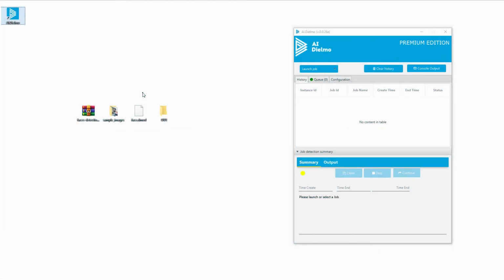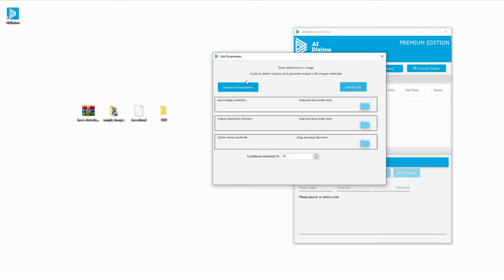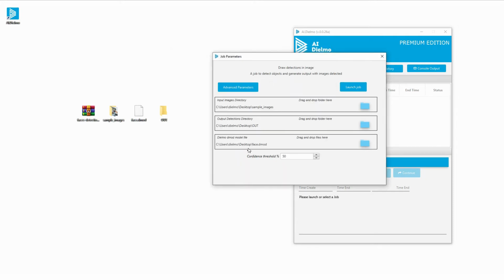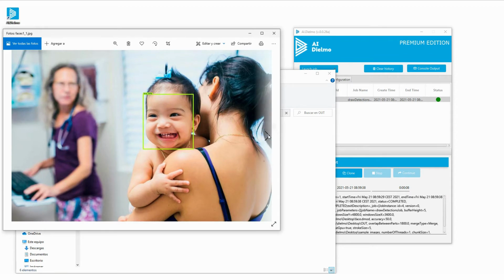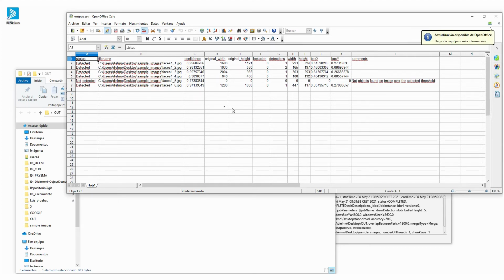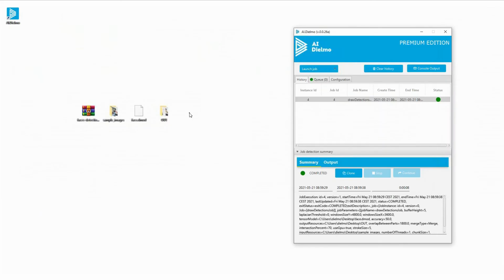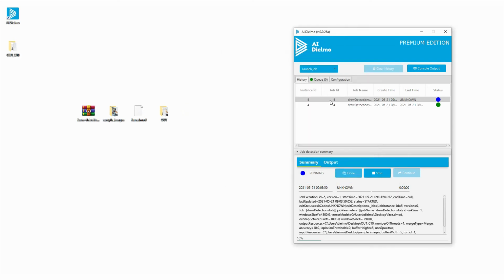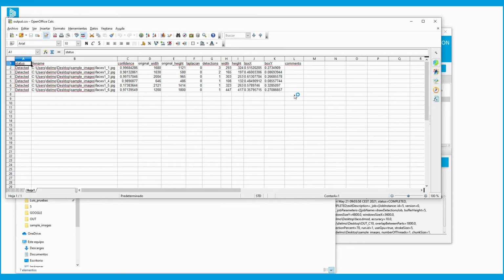Draw detections in image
In this video, we will walk you through one of the most basic functionalities this software has to offer: Drawing a rectangle surrounding the detected objects in your images.